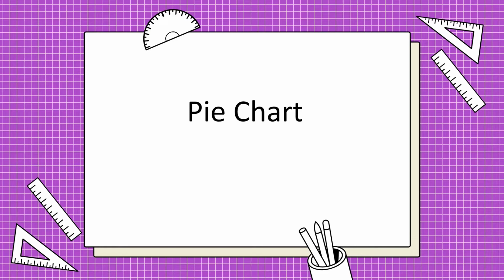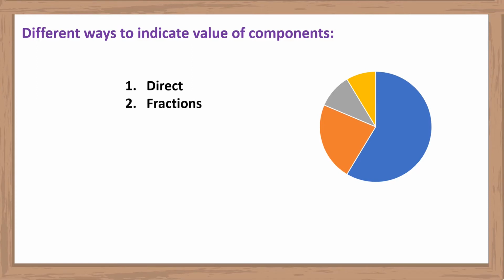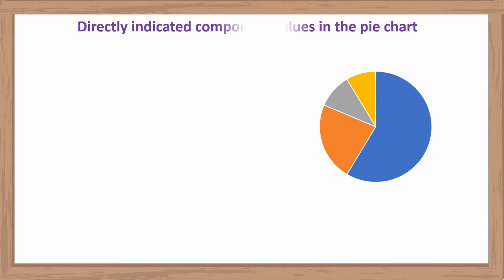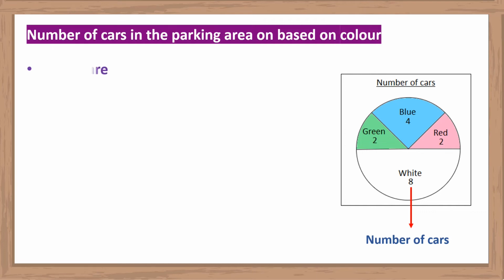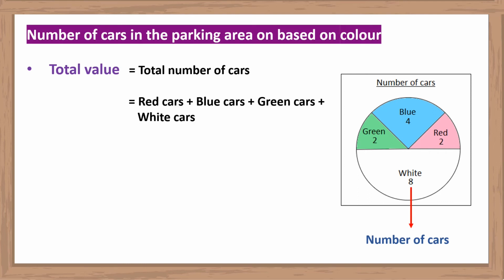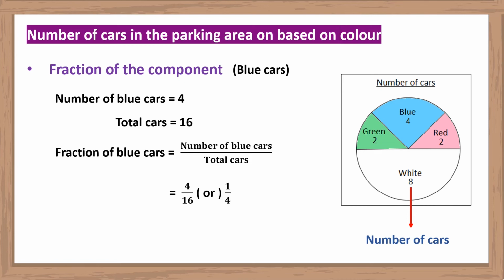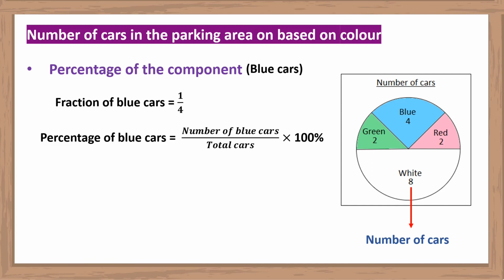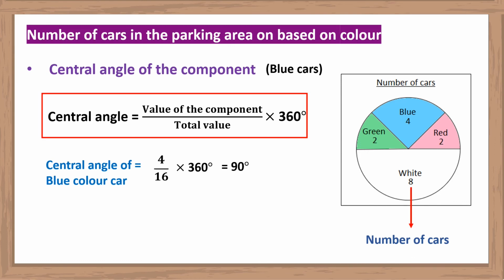Primary Math| How to analyze Pie chart| Pie Chart components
DoerDo is an online platform with personalized interactive AI-Based learning.

How to analyze Pie chart| Pie Chart components| Directly indicated components| Mathematics| DoerDo